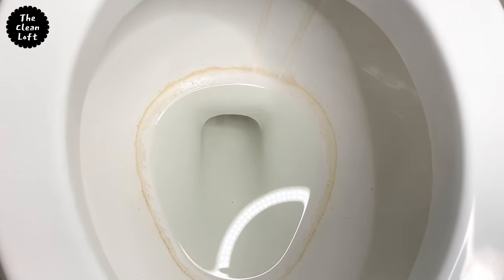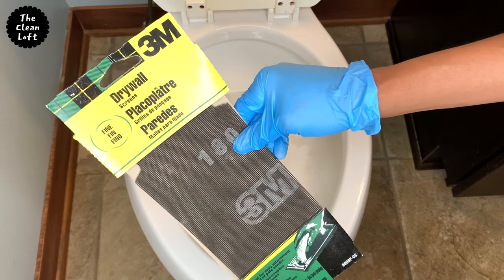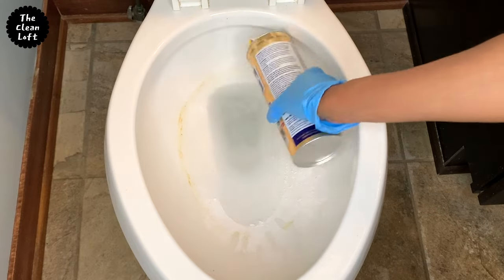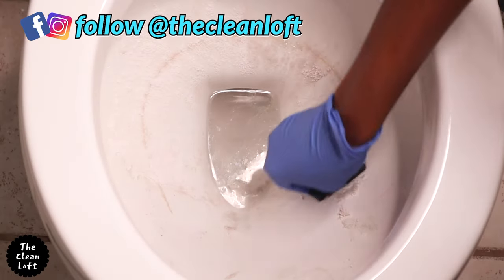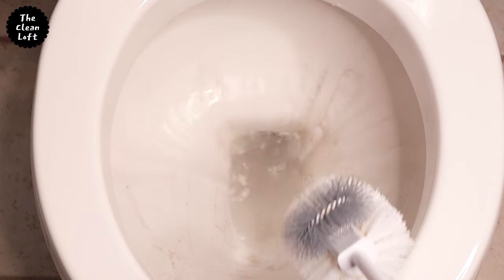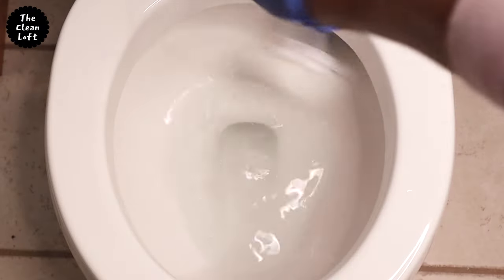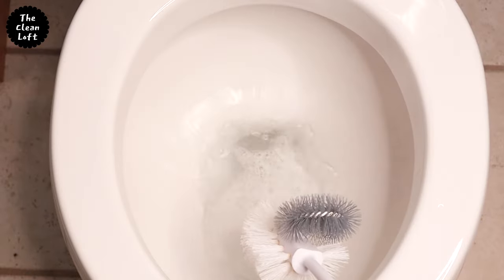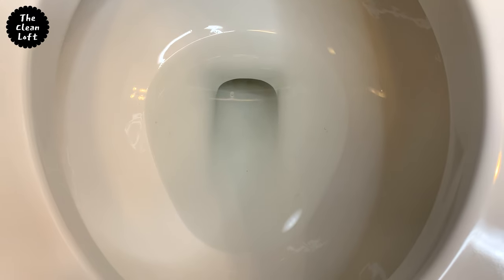Remove Hard Water Ring In Toilet Bowl Fast and Easy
With just 2 simple inexpensive products you can remove hard water ring from your toilet bowl fast and easy. Toilet Hard water Ring is a common problem especially if the water in your area has high mineral content level, but there is a solution. In this video you will learn a simple cleaning hack of removing those troublesome hard water stains with a drywall screen and Bar Keepers Friend.  Who knew a dry wall screen could do an amazing job! Check out the video and the result will blow your mind. This cleaning hack is worth trying.

Products Mentioned in the Video
Drywall Screen
Bar Keepers Friend
Lysol or
Seventh Generation Toilet Bowl Cleaner
Toilet Brush

📹My Gear
UBeesize 67'' Phone Tripod Stand & Selfie Stick Tripod